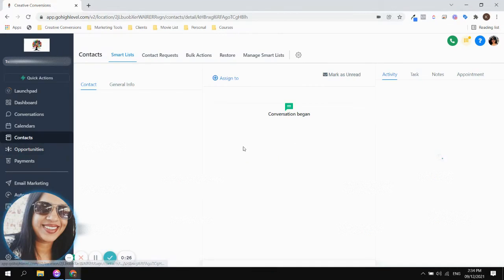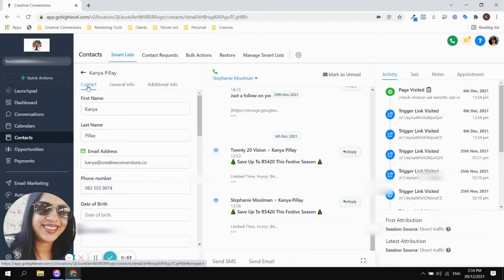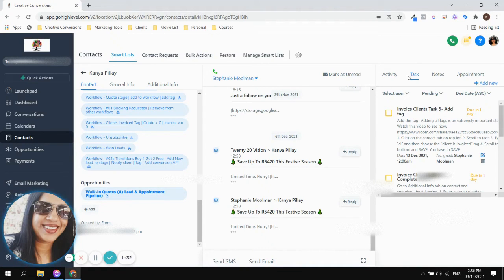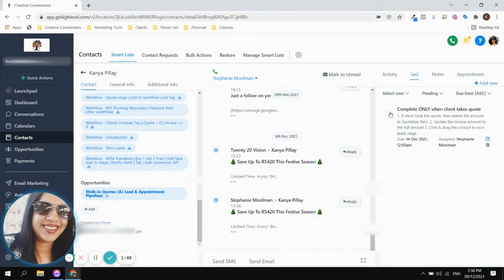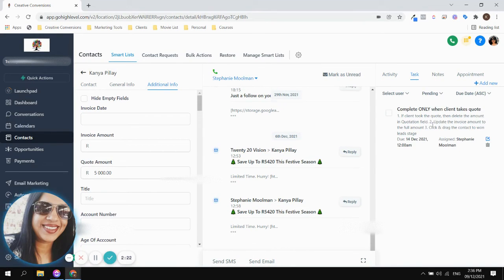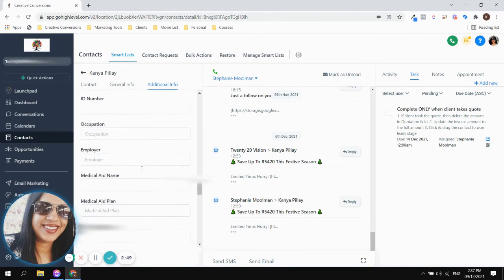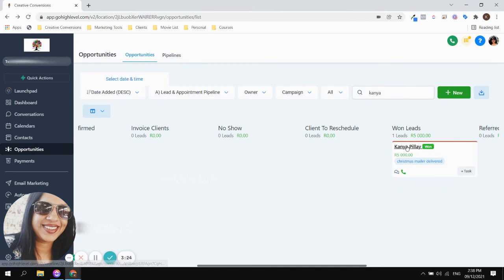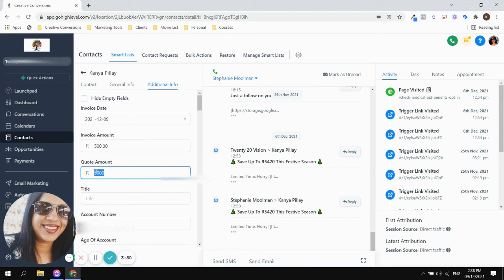GoHighLevel: Steps to take when a client is quoted